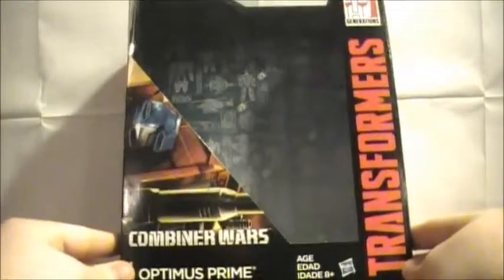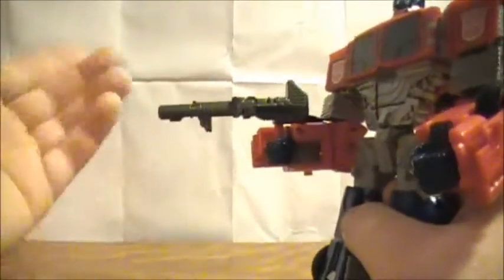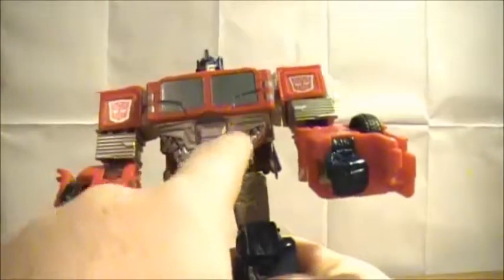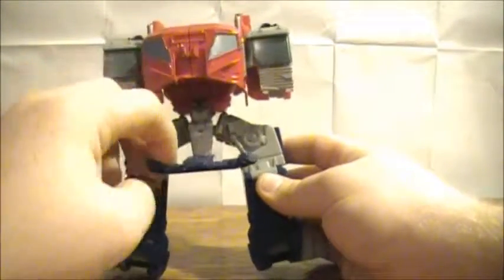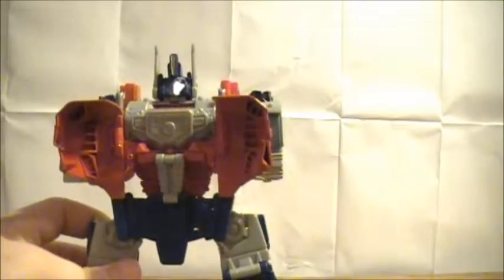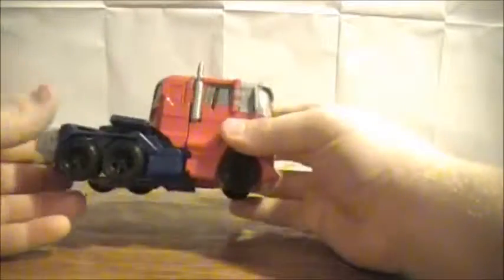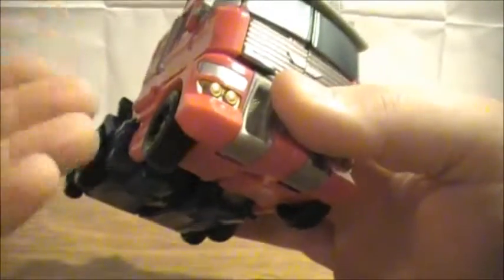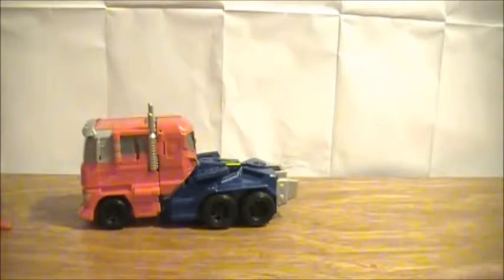Transformers Generations Combiner Wars Optimus Prime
Finally!!! A Combiner Wars Review!
Optimus Prime